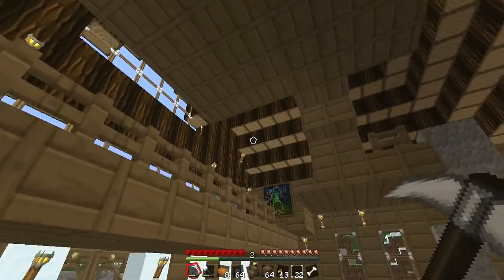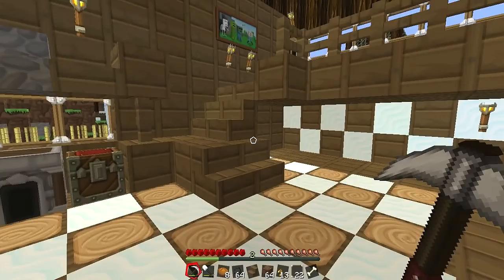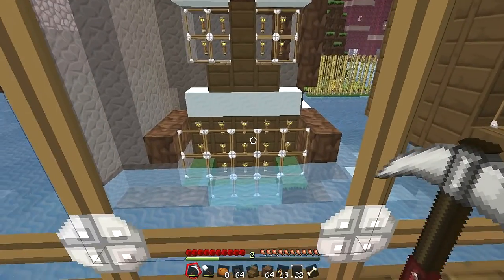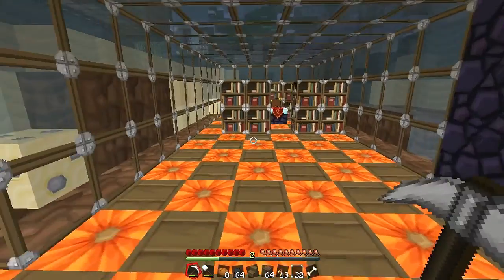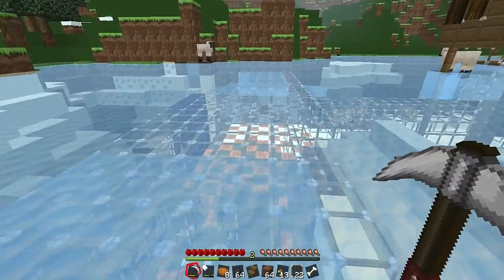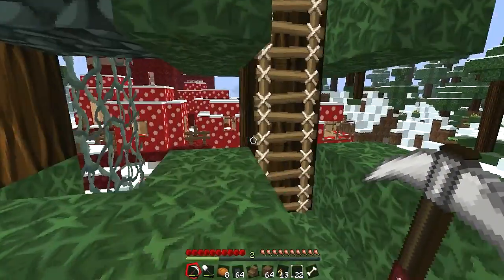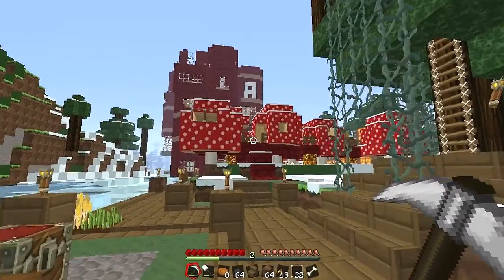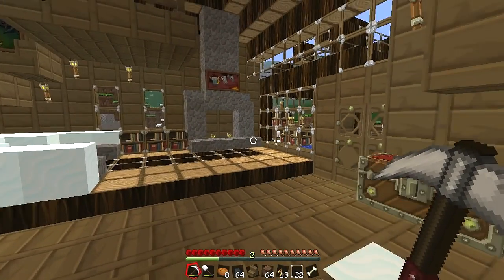Ash's Adventures! Ep.1 Underwater Glasshouse!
Welcome to a new season of minecraft!
PEACE